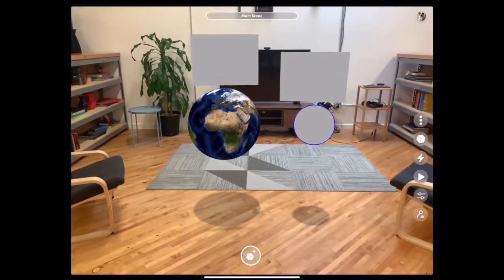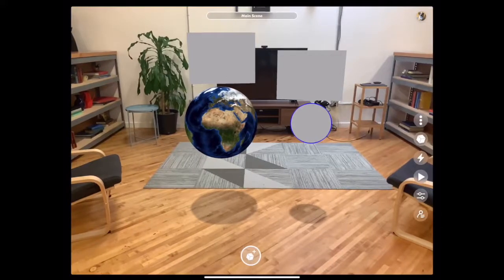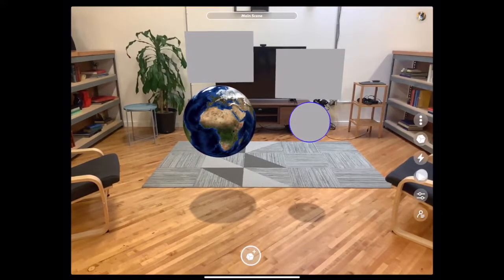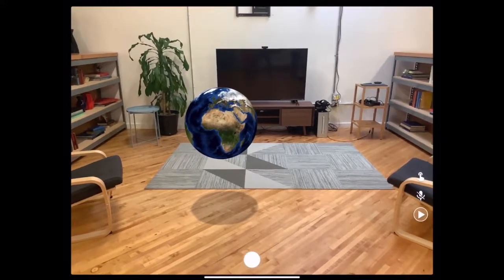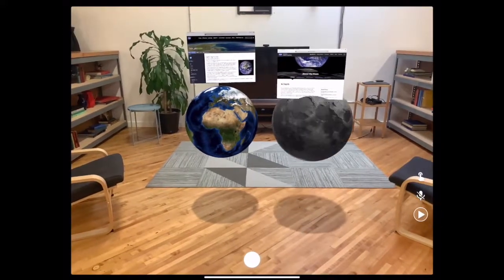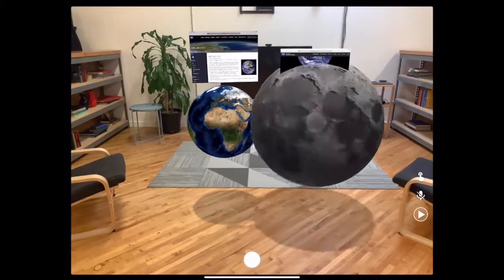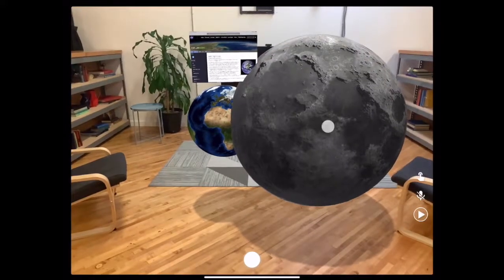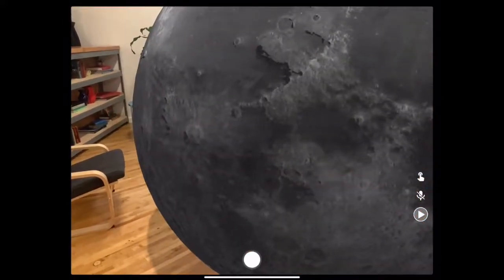Torch AR: Setting an Infinite Trigger for an Interaction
You can set the number of times an interaction can be triggered. In this example, we demonstrate how to set an interaction that can be triggered an infinite number of times.